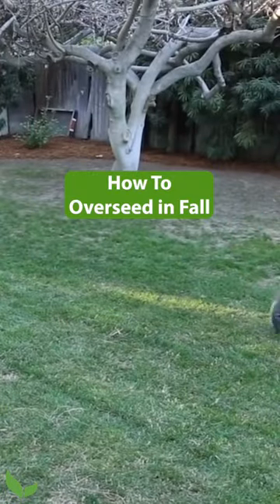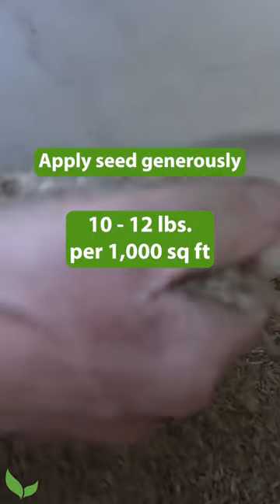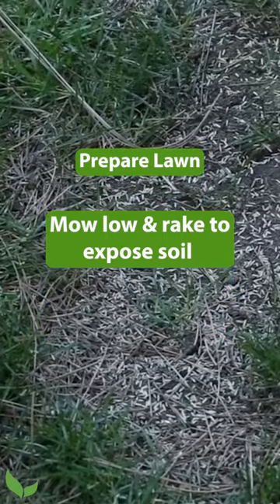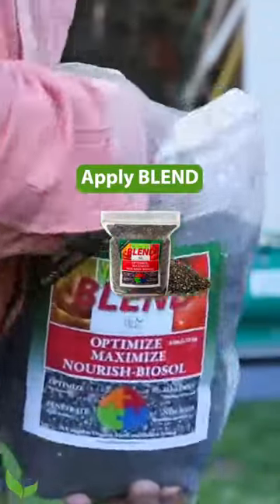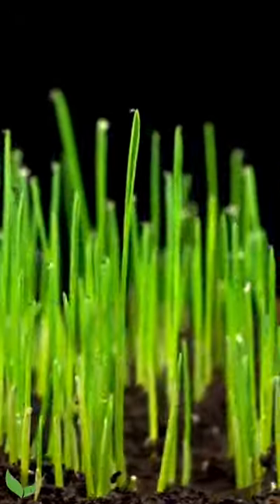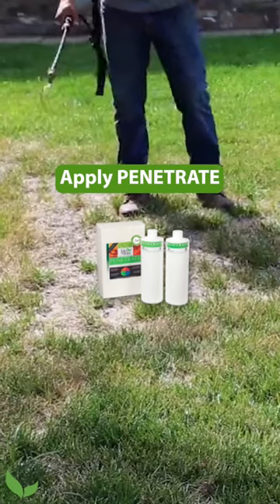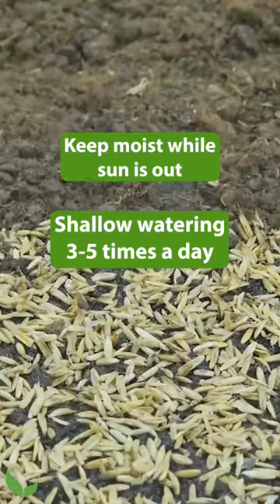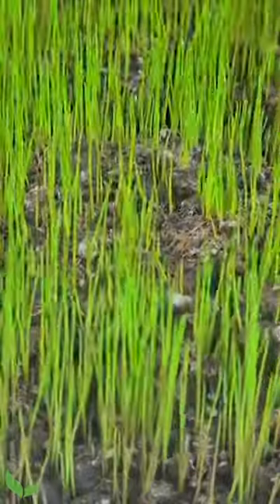Make Your Lawn Look Great This Fall | Fall Overseeding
There’s no better way to make your lawn look great, than overseeding - and NOW is the perfect time!
👉 What are issues you’ve had with seeding? Let us know - We’d love to help!

RELATED PRODUCTS.

 g